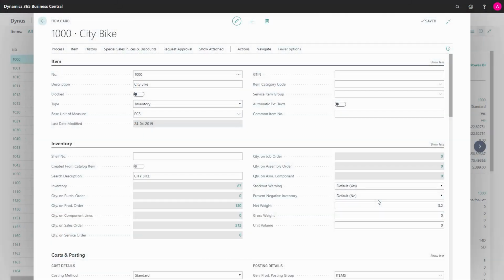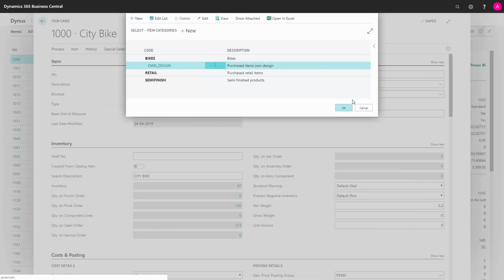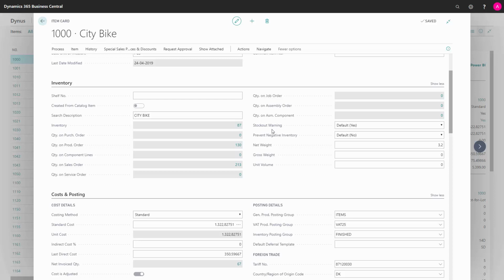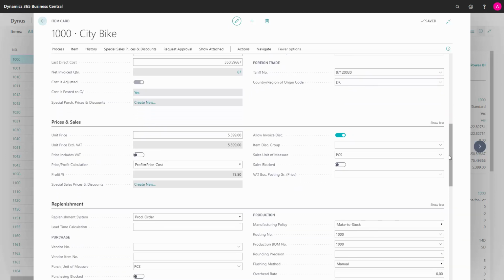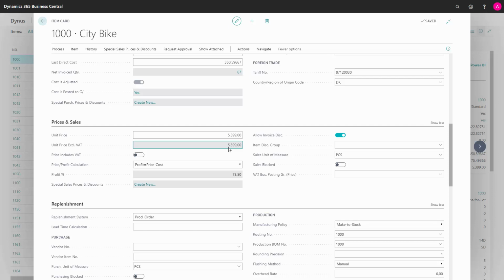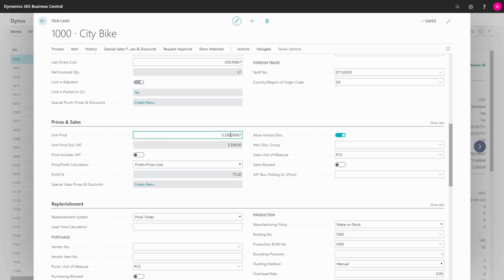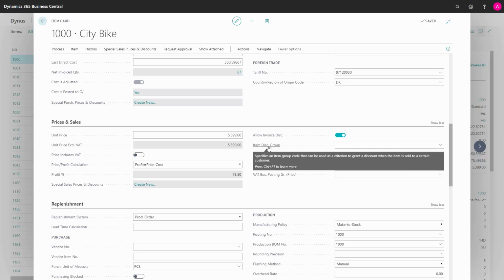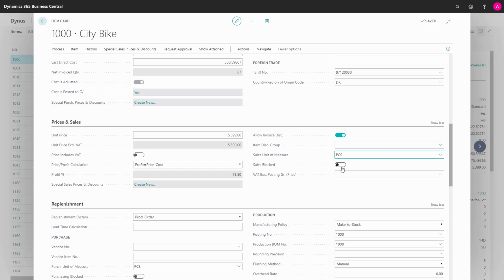Item fields relevant for Sales - Microsoft Dynamics 365 Business Central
How to work with item fields for a sales department in Business Central? On the item card in Business Central there’s a lot of field, relevant for the sales department that we will just run through here, and we will start on the tab item, in the beginning, we have the item category code which is a way to distinguish item with different item categories, and if you go into the item category code where you can select the code, you can see that it’s also possible to build up hierarchies here in as many levels as you want, so if you go into this own design, for instance, it’s possible to add a parent category. [ENG19042307]